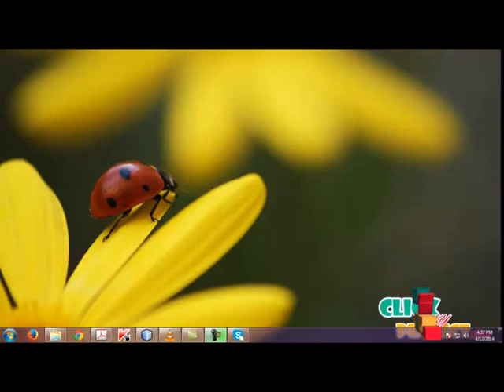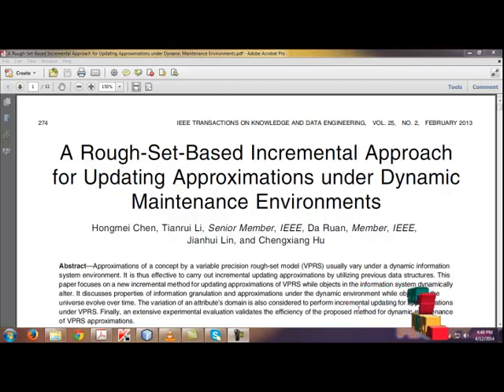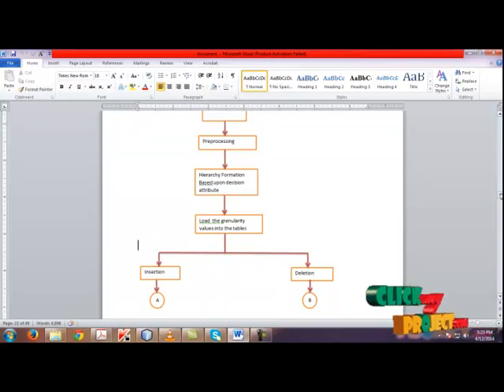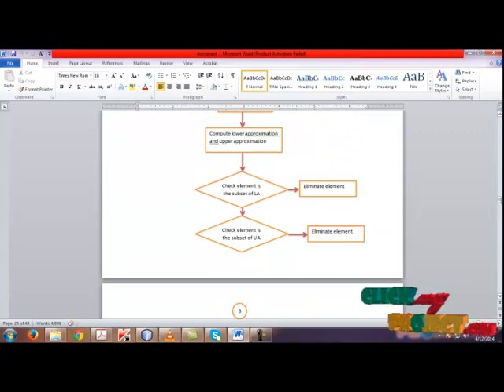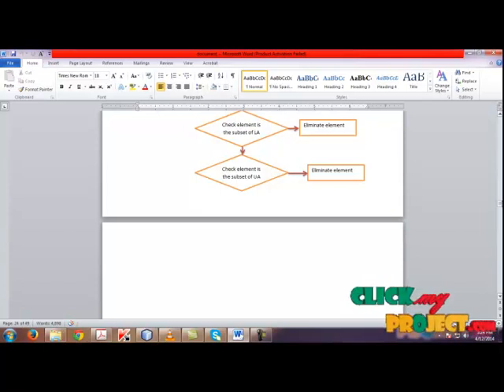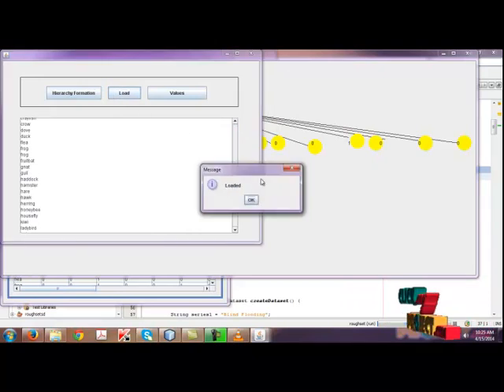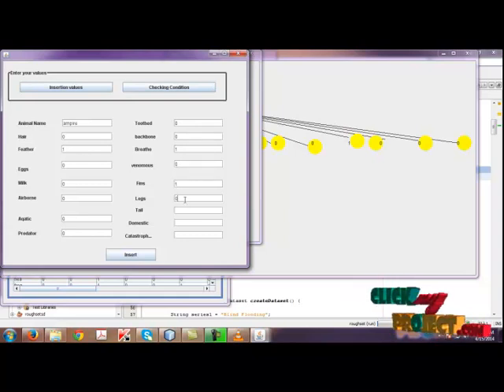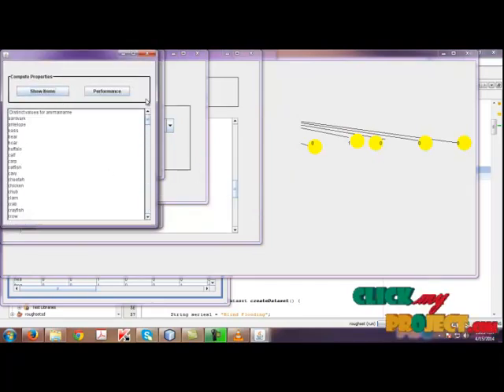Final Year Projects | A Rough-Set-Based Incremental Approach for Updating Approximations